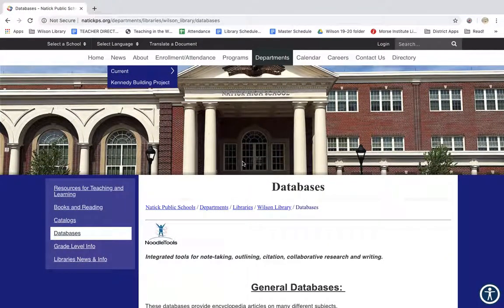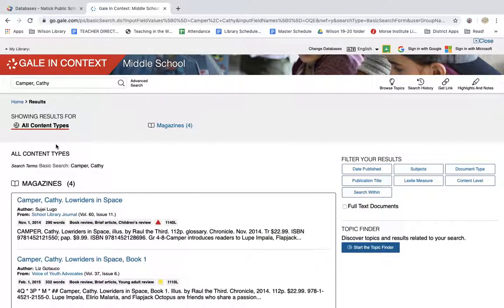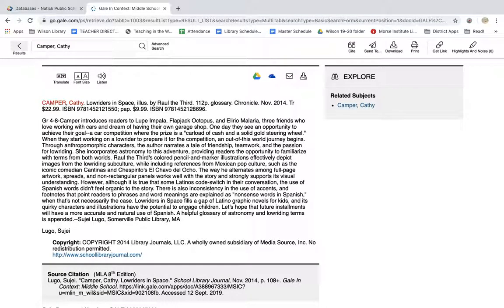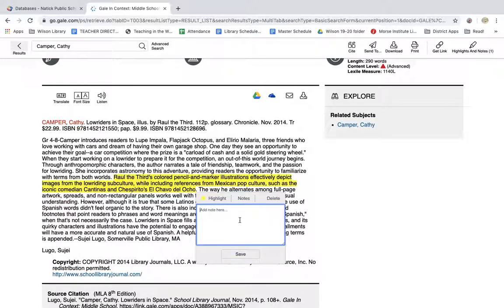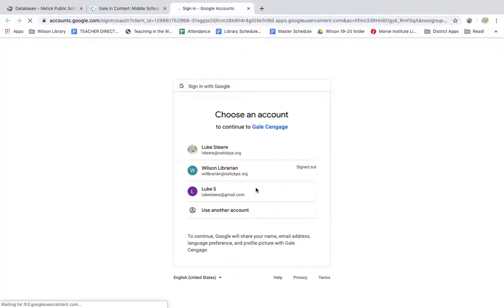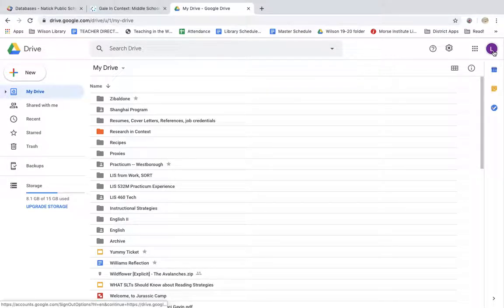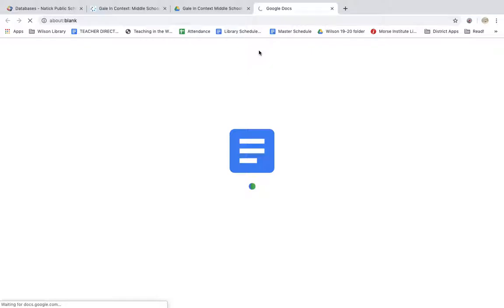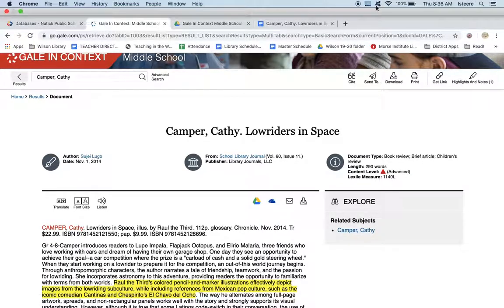Saving Articles in Google Docs